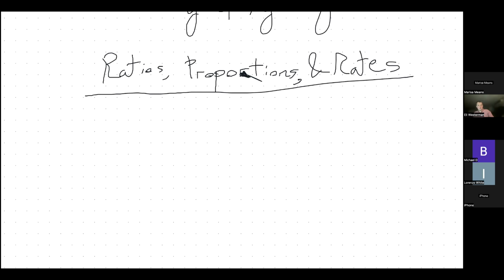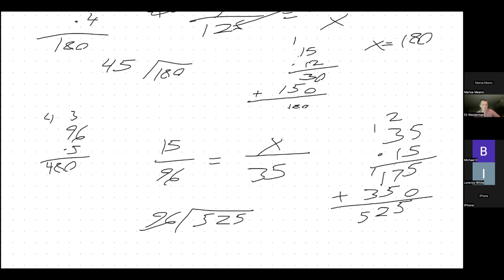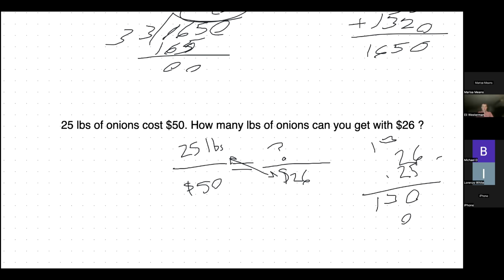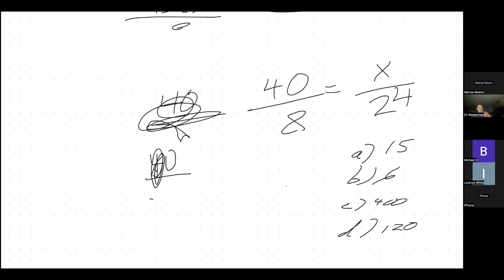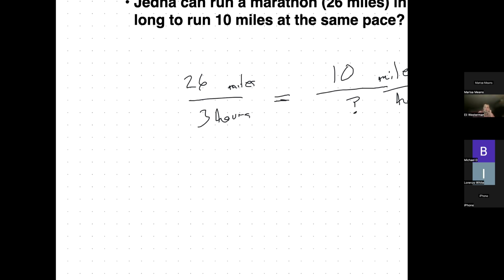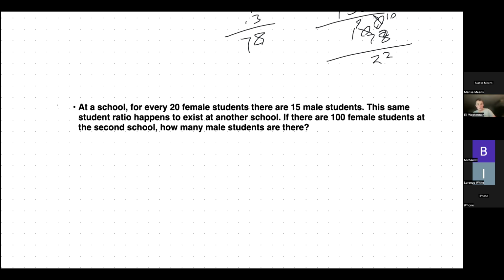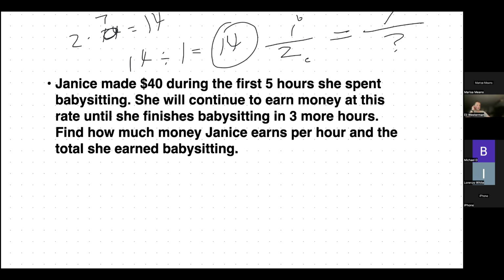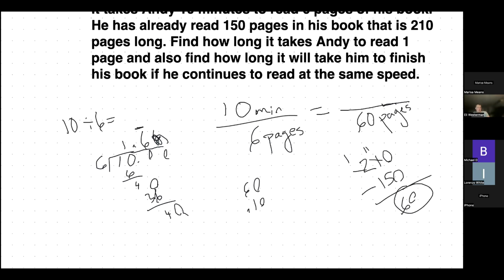Cohort 5 - Week 5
Ratios, Proportions, and Rates